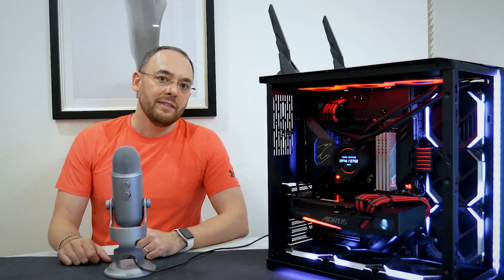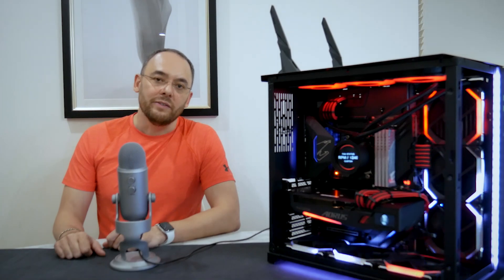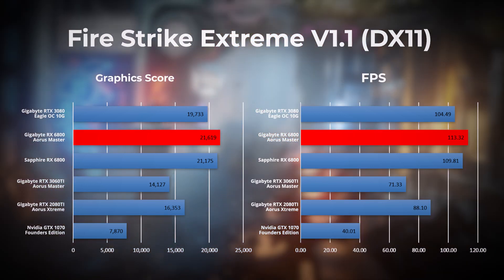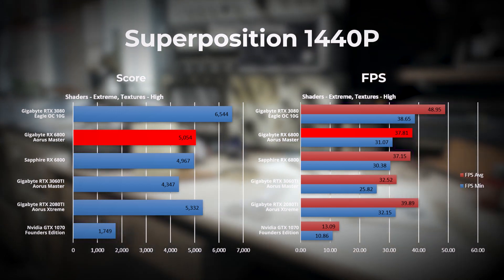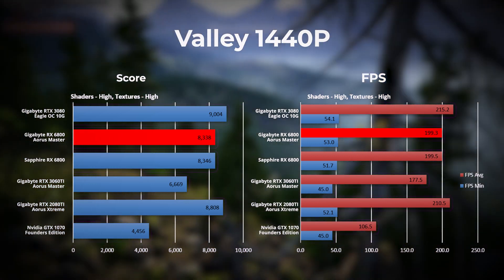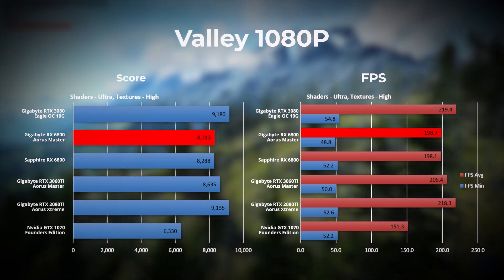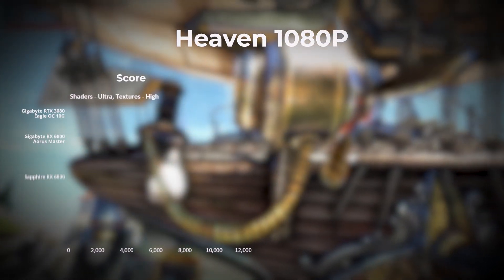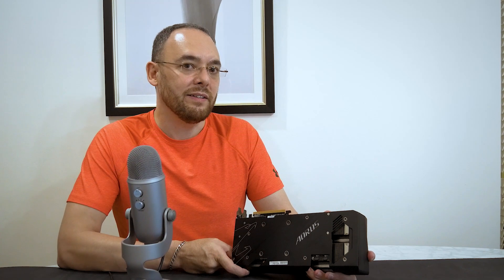Gigabyte RX 6800 Aorus Master Benchmarks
Gigabyte RX 6800 Aorus Master Benchmarks again 5 other graphics cards.

The components used in system used for the benchmarks as as follows: -
1. Motherboard - Gigabyte X570 Aorus Xtreme
2. CPU - AMD Ryzen 9 5900X
3. Cooler - Aorus Liquid Cooler 360
4. RAM - DDR4 3200MHz Aorus RGB Memory (2x16GB kits)
5. Storage - Gigabyte Aorus NVMe Gen4 1TB
6. Case - Lian Li O11D Razer Edition
7. PSU - Corsair AX850 (80+ Titanium)

The CPU's benchmarked were as follows: -
1. Gigabyte RX 6800 Aorus Master
2. Gigabyte GeForce RTX 3080 Eagle OC 10GB
3. Gigabyte Aorus GeForce RTX 3060 Ti Master 8G
4. Sapphire AMD Radeib RX 6800
5. Gigabyte Aorus GeForce RTX 2080 Ti Xtreme 11G
6. NVidia GTX 1070 Founders Edition

CREDITS
Special thanks to Haziq for the logo design
Special thanks to Roong for the amazing work on the videography and animation

Shout out to NVX System Integrators Pte Ltd for providing the review sample.